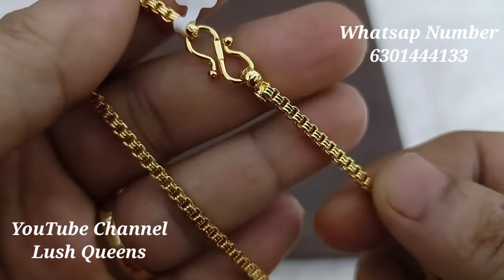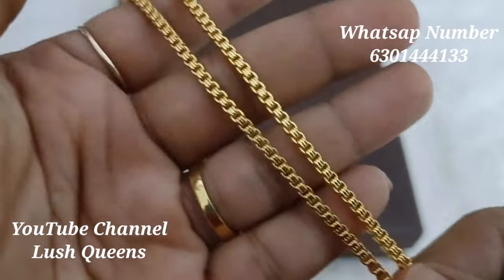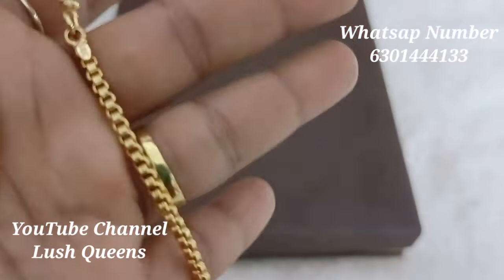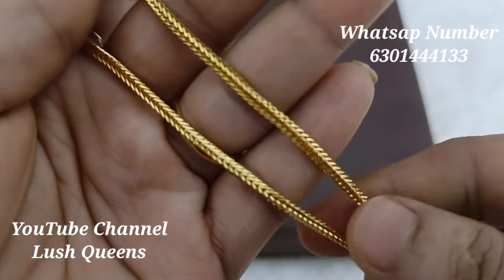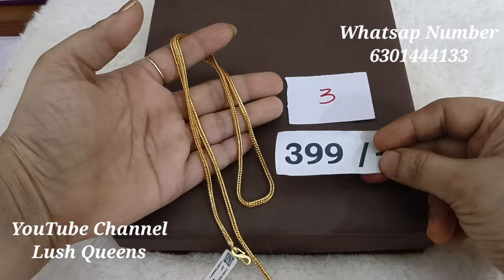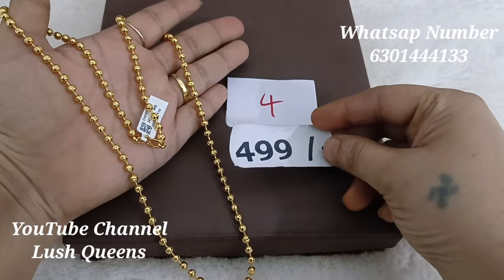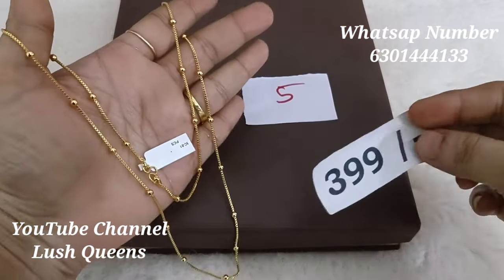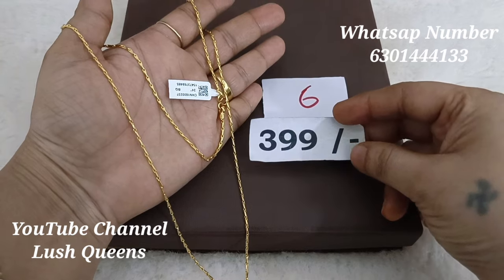Plain chains | Thali chains | One gram gold thali chains | Lush Queens | Mangalasutra chains | jewel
Hello friends,
In this video i am showing Latest one gram gold bangles.

No cod🙏🙏.

To purchase send scrernshot to my whatsap number 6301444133

To resell/ to purchase latest jewellery  join in whatsap groups (join only in one group )

group 1.

Group 2... if full.. join in Gp 3

Group 5.

one gram gold necklace sets